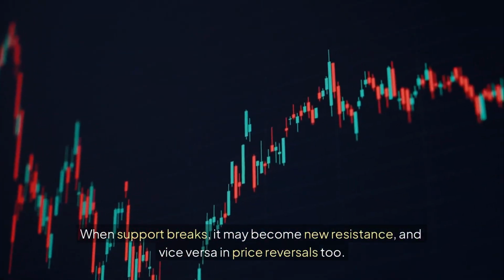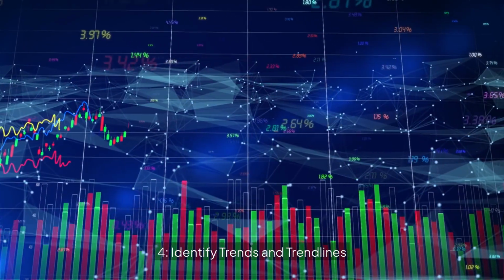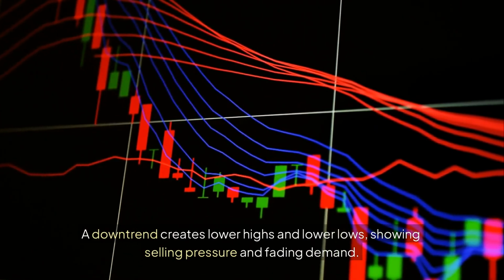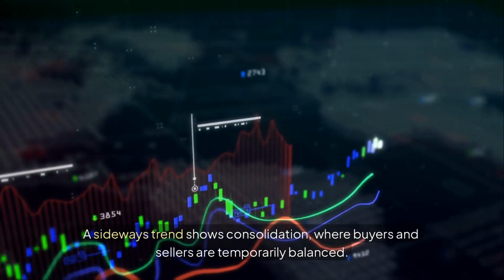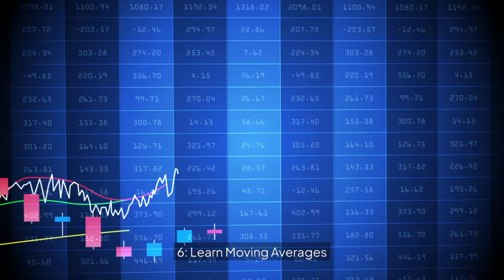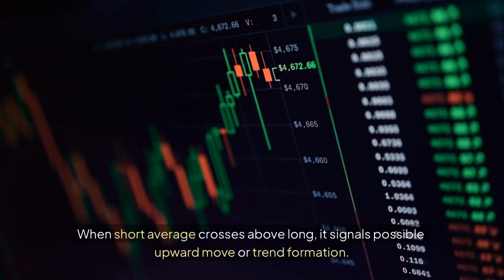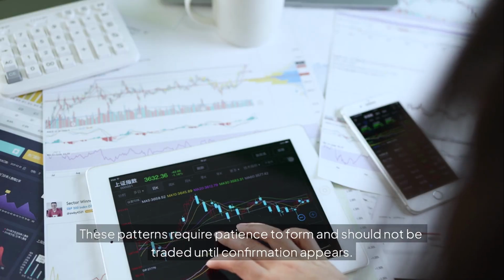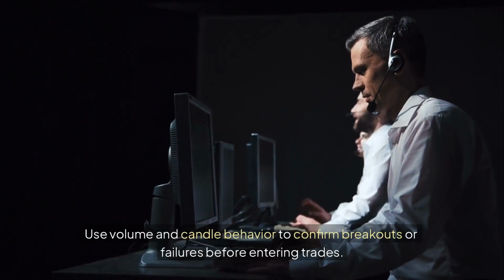How to Read Crypto Charts Like a Pro – Technical Analysis for Beginners!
Want to stop guessing and start making smart trading decisions? It all begins with understanding crypto charts. In this beginner-friendly video, we break down technical analysis (TA) in simple terms, so you can read candlestick charts, recognize trends, and identify entry and exit points like a pro. You'll learn how to use indicators like RSI, MACD, volume, moving averages, and support/resistance levels to anticipate price movement. Whether you're day trading or holding long-term, these TA tools can give you an edge and help you avoid FOMO buys or panic sells. We also explain common chart patterns like head and shoulders, bull flags, double tops, and triangles—and what they mean for price action. No prior experience needed—we walk you through real examples using Bitcoin and altcoin charts in 2025. If you want to trade smarter and build confidence in your strategy, this is your first step toward mastering the charts.